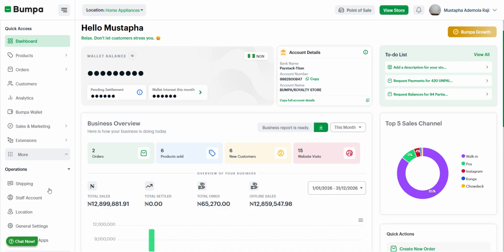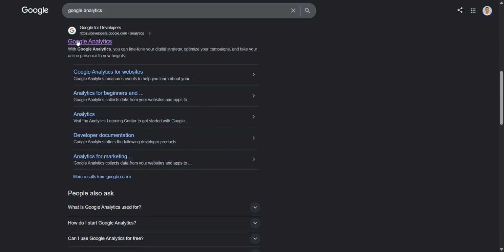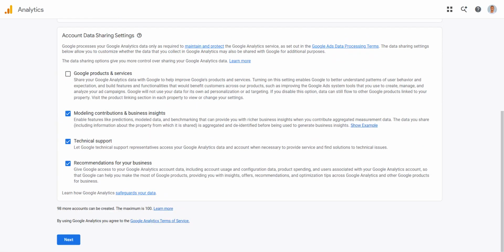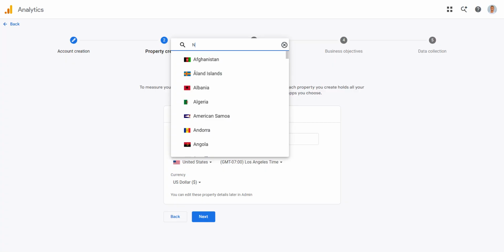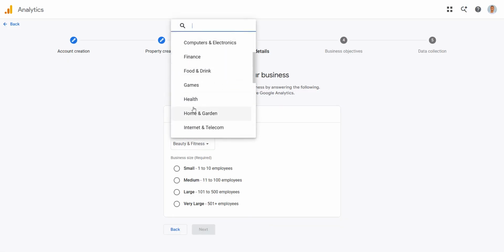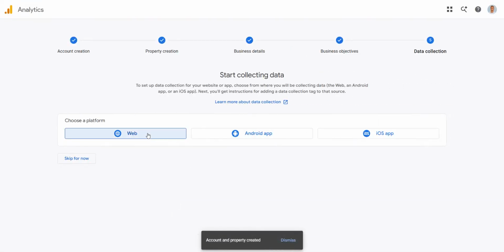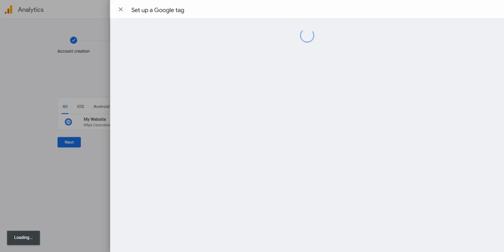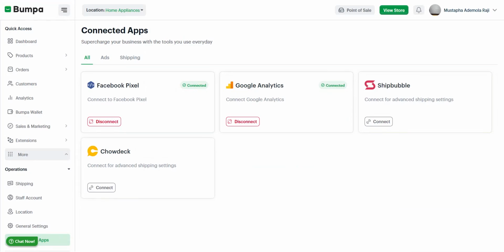How To Connect Google Analytics to Bumpa | Bumpa Web App Tutorial 2026 #82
Here's how to connect Google Analytics to your Bumpa website so you can see exactly where your visitors are coming from and what they're doing on your store.

- Why connecting Google Analytics to Bumpa matters
- How to create a Google Analytics account
- How to connect it to your Bumpa website

Why Connect Google Analytics?

Connecting Google Analytics gives you three powerful advantages:

See where your visitors come from — track whether people find your website through ads, Google search, social media, referrals, or direct visits
Understand what people do on your website — see which pages they visit, how long they stay, and where they drop off
Measure what's driving results — track purchases, checkout initiated, add to carts, and see exactly which campaigns and pages are performing best

How To Connect Google Analytics to Bumpa

Step 1 — Create a Google Analytics Account

1. Search for Google Analytics and open it
2. Click to create a new account and name it (e.g. your website name)
3. Click Next
4. Name your property (e.g. your brand name)
5. Set your timezone to Nigeria and your currency to Naira
6. Click Next
7. Select your industry category (e.g. Beauty, Health, Computer & Electronics)
8. Select your business size
9. Click Next
10. Select your goals — e.g. Drive Sales and Understand Web Traffic
11. Click Create and accept the terms

Step 2 — Set Up a Data Stream

1. Click Web
2. Enter your website name
3. Click Create — a data stream is automatically set up
4. Select Install Manually
5. Copy the tracking code

Step 3 — Connect to Bumpa

1. Go back to your Bumpa web app
2. Go to Operations from the left side menu and click Connected Apps
3. Click Connect next to Google Analytics
4. Paste the tracking code into the field
5. Click Connect — done!